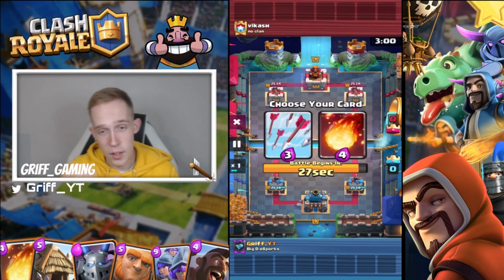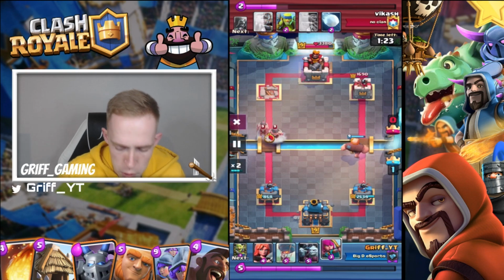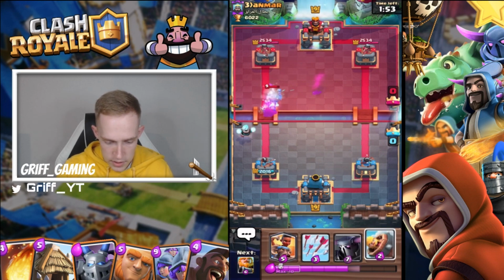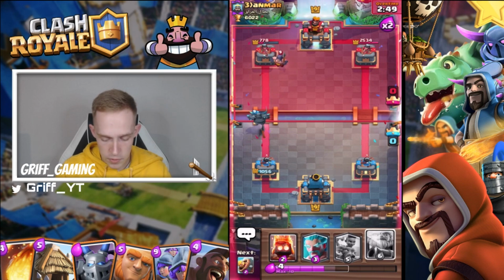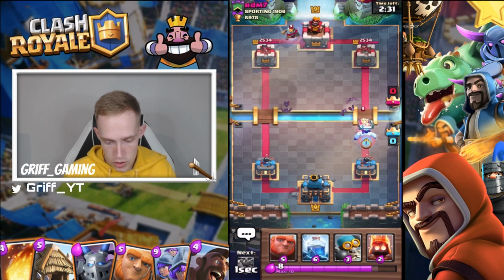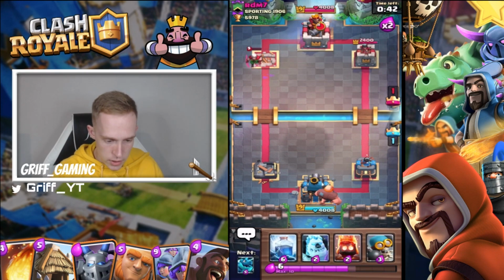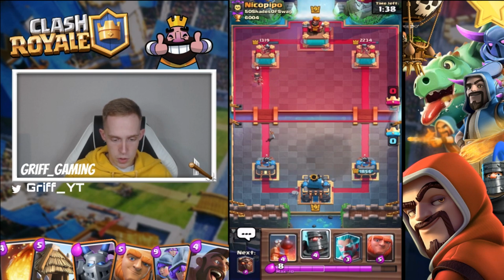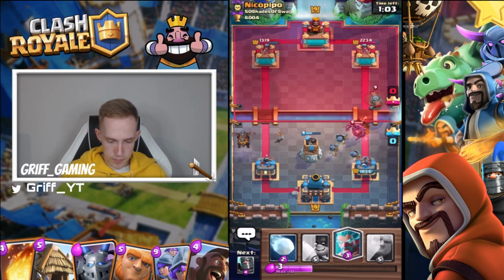My TOP DRAFT TIPS for the NEW Clash Royale PARTY MODE!!!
Top Draft Tips for Clash Royales new Party Button. Today I'm sharing what I find are the best tips to help you get some crowns to help you complete pass royale!